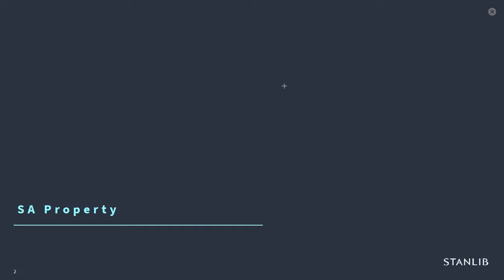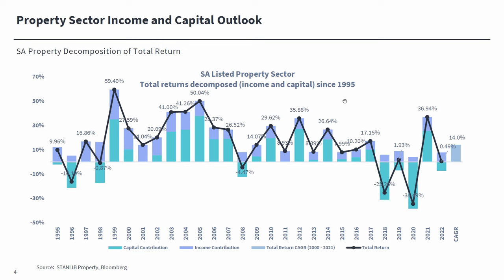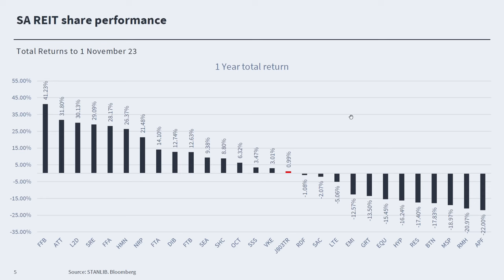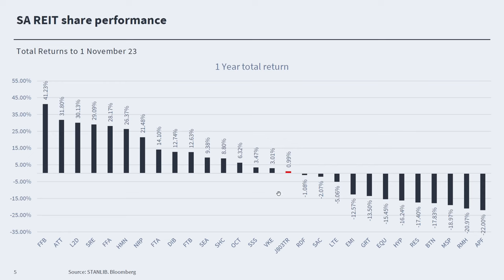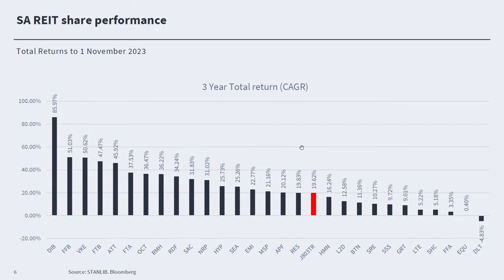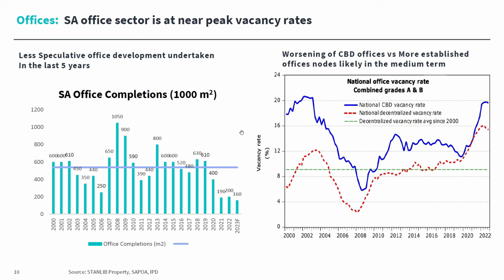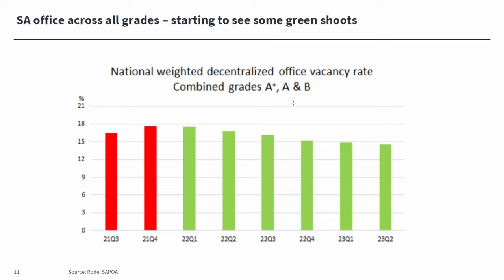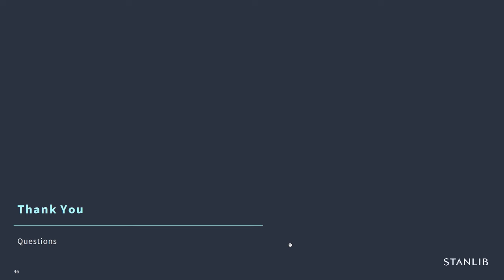REITs remain cheap and unloved, so where's the opportunity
Listed property (REITs) have had another tough year both locally and offshore as they struggle to get out from under the pandemic woes. But the reality is that loan-to-value (LTVs) rates have come down, distributions are stable and rising in many cases and occupancies are improving.

Yet the all important discount to net asset value (NAV) continues to remain at almost historic levels in many cases.

In this JSE Power Hour Ahmed Motara, a listed Property Analyst at STANLIB, covers both local and offshore opportunities. Ahmed will look at trends in the REIT space digging into the different sectors such as office, retail and logistics.

He also highlights opportunities for both local and offshore listed REITs with a focus on quality and value.